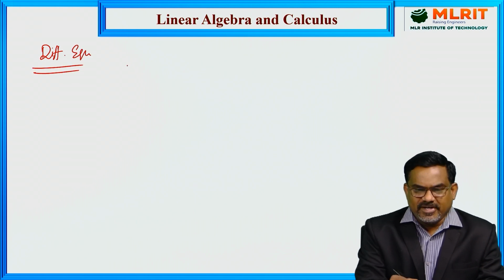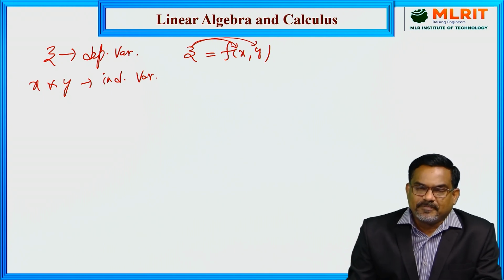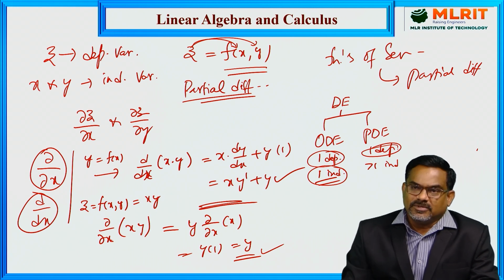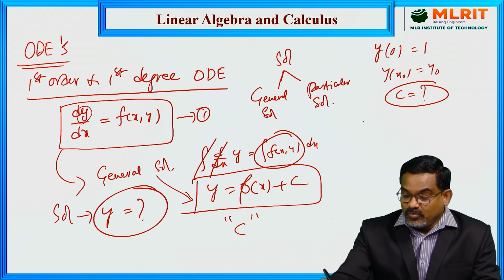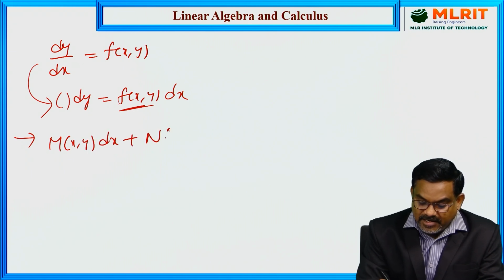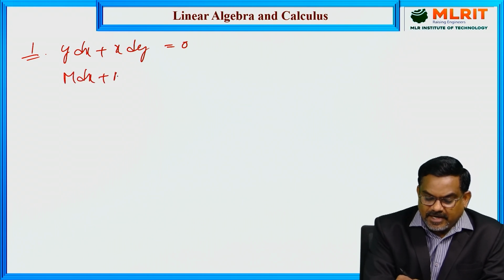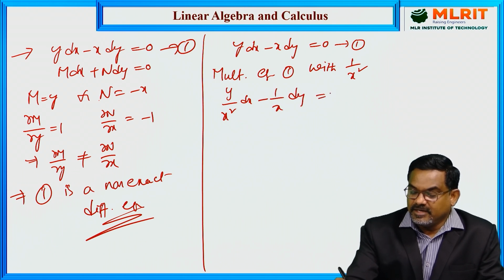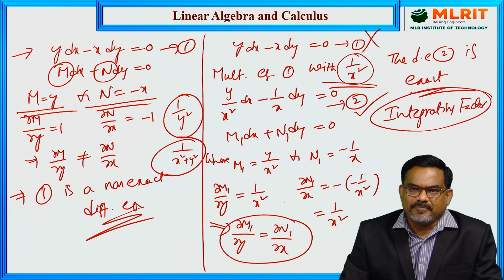LEC47| VCCA CA | Exact and Non-Exact Differential Equations By Dr. N.CH.Ramgopal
Hyderabad.